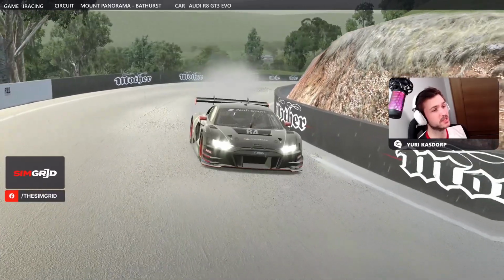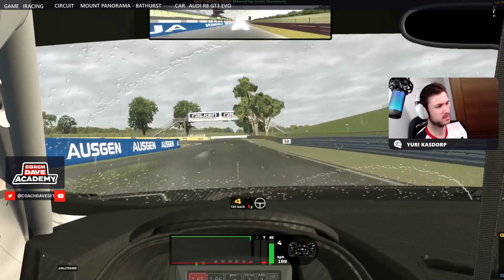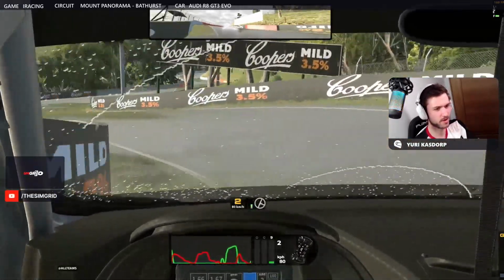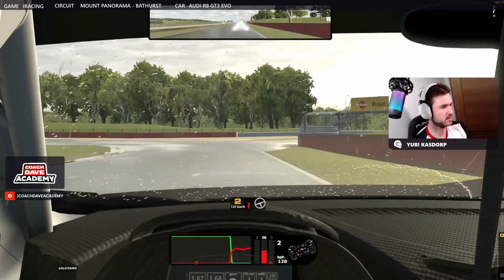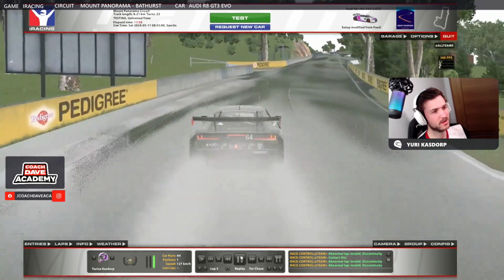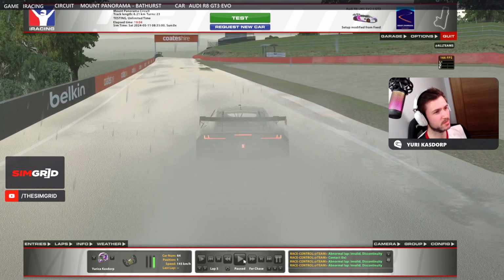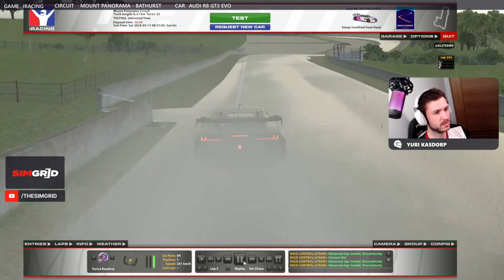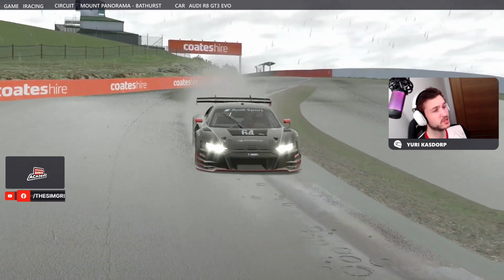iRacing Lap Guide: Audi R8 LMS EVO II GT3 at Mount Panorama (Wet)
Season: 2024 Season 2
Week: 9
Creator: Yuri Kasdorp

Video Chapters:
0:00 Intro
0:43 Hotlap
3:47 Sector 1
5:13 Sector 2
6:40 Sector 3
7:56 Outro